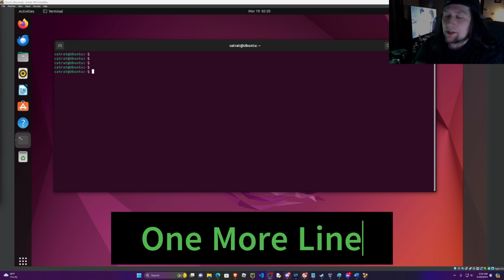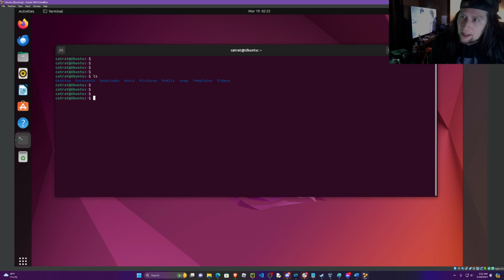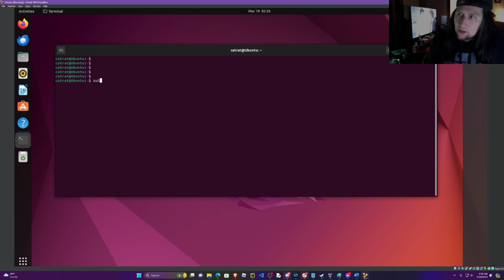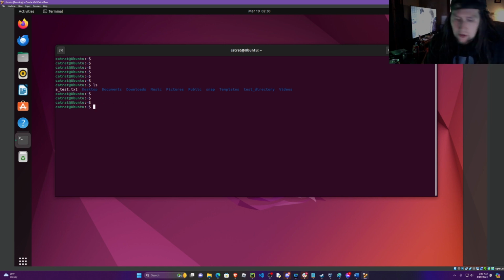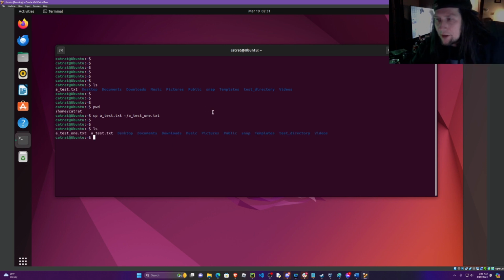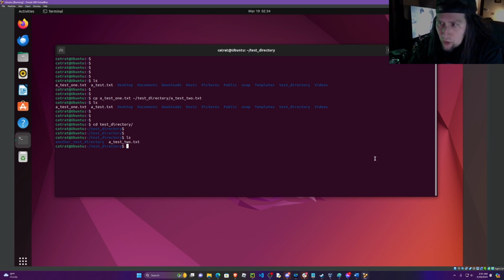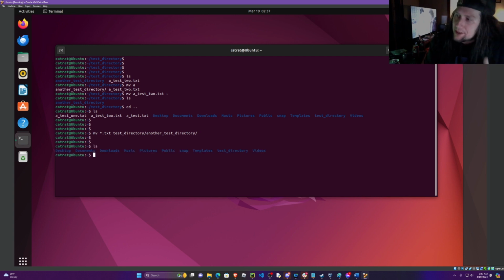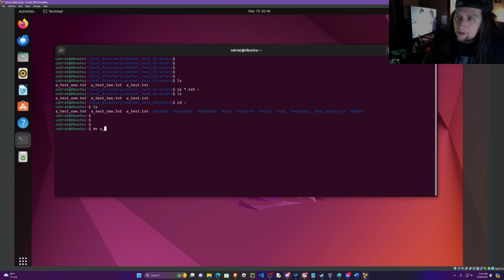Linux Commands - Copy and Move (copy, move and rename files in Linux)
In this video we go over how to copy and move files in Linux, the specific command names are not used in the description and title for a reason, don't want any misunderstandings (one of them also stands for something horrible that is completely un-related). We also talk about using a wildcard or * and lastly renaming files with move.

For more information on sudo check out this awesome video by network chuck until I make my own on the subject: